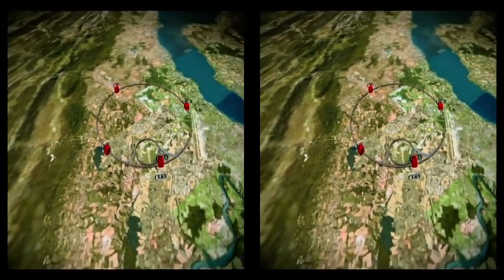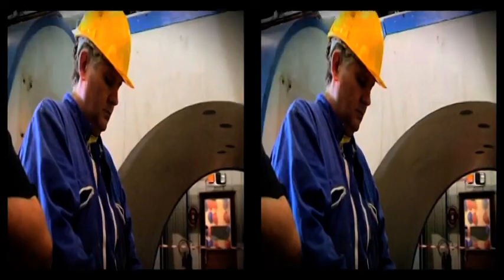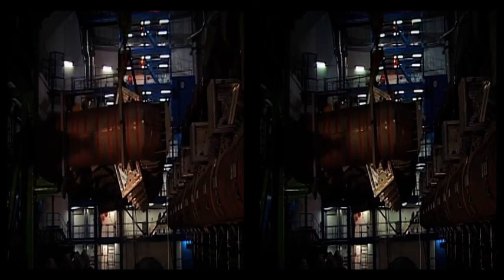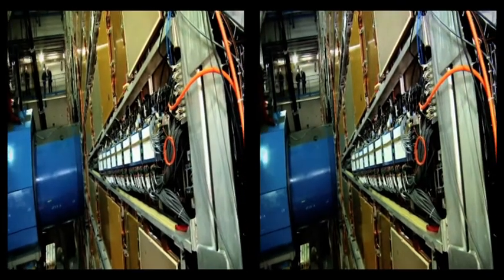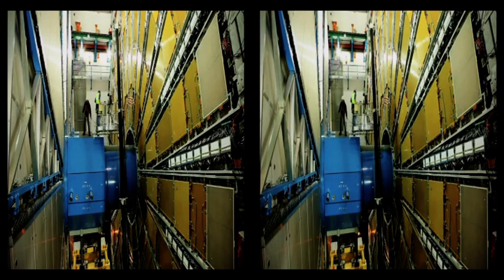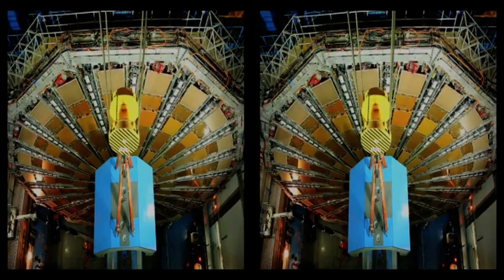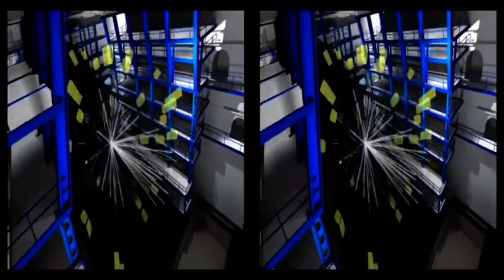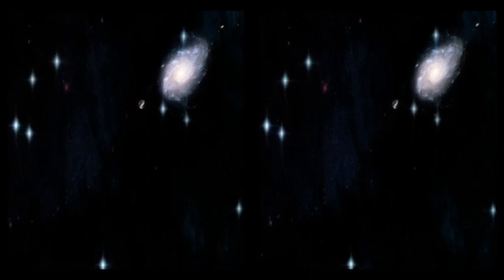Mapping the Secrets of the Universe 3D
Courtesy: CERN

The ATLAS Experiment at CERN - Mapping the Secrets of the Universe in 3D.